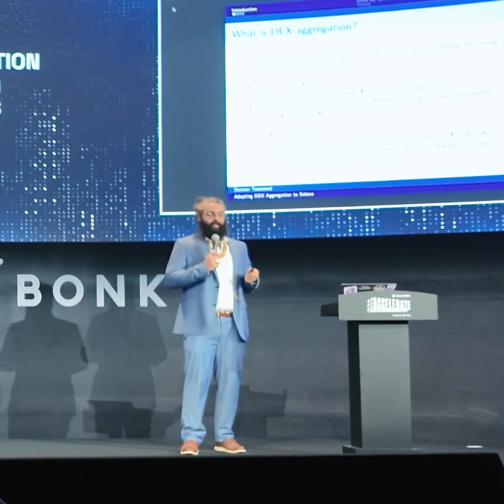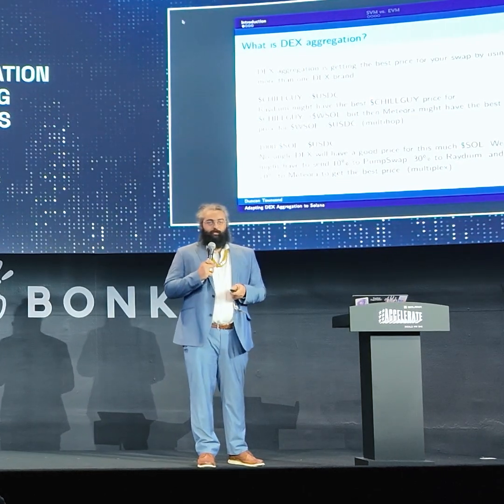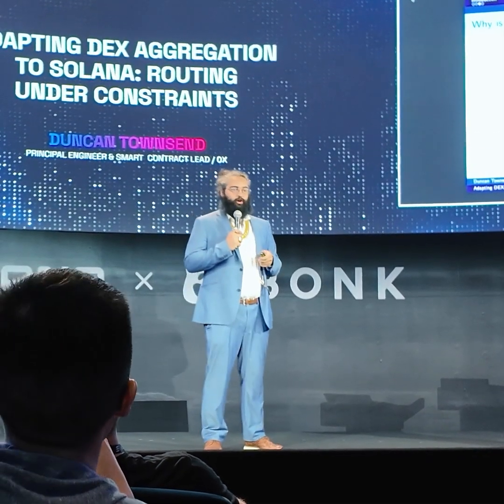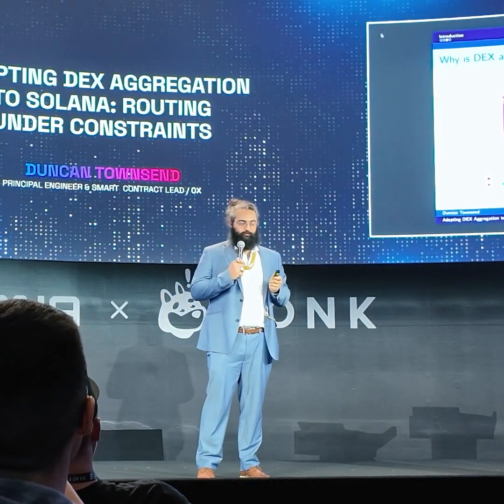Adapting DEX aggregation to Solana | Duncan Townsend | Solana Accelerate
0x smart contract lead Duncan Townsend dives into adapting DEX aggregation to Solana at Accelerate - exploring SVM constraints and what it means for builders across the stack.